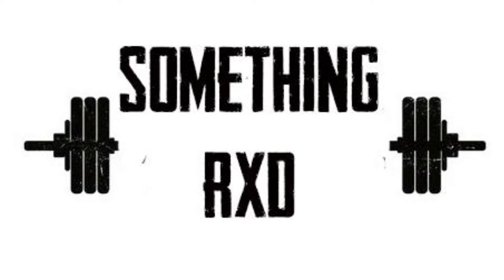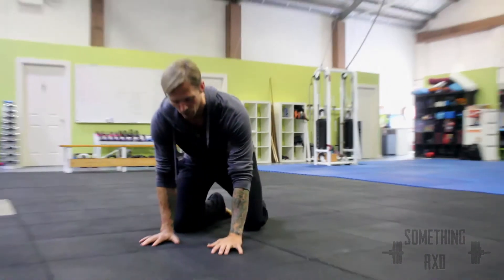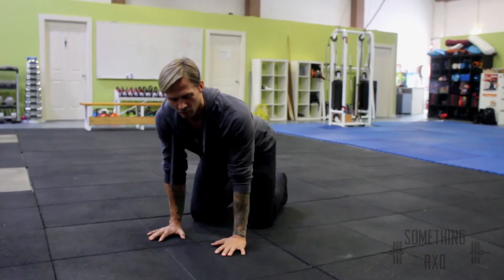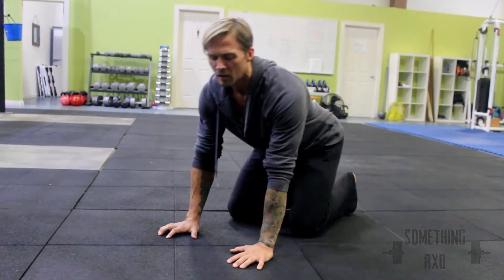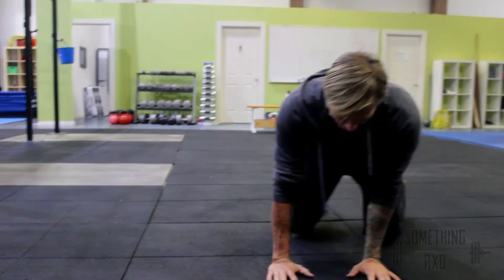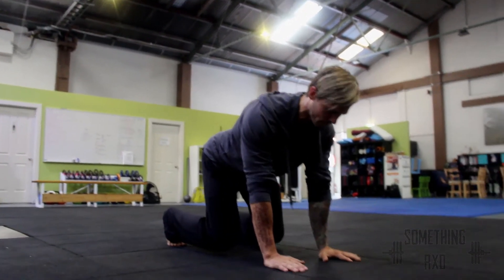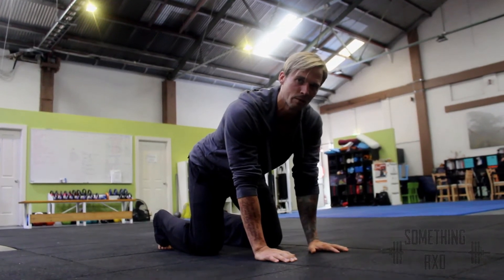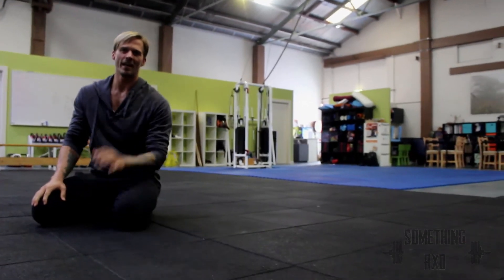Mike Fitch Challenge - Animal Flow Founder and President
Mike Fitch - Animal Flow Founder and President - throws down a challenge. Can you complete it?